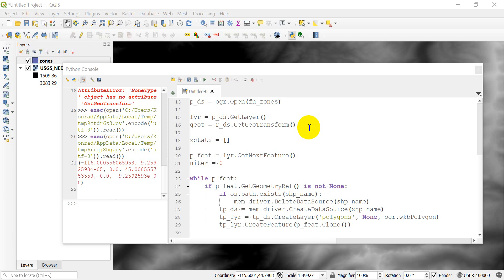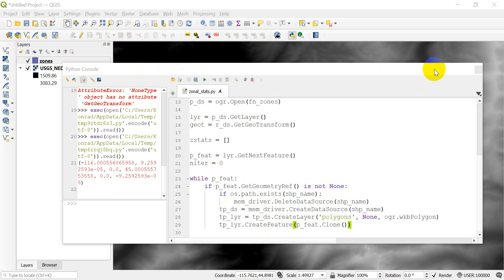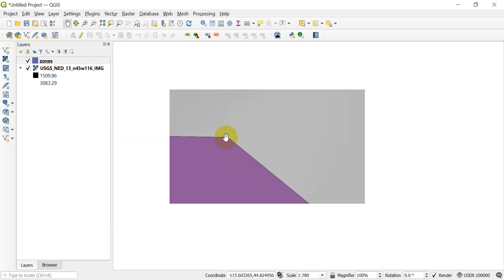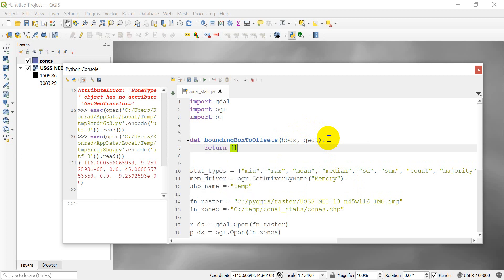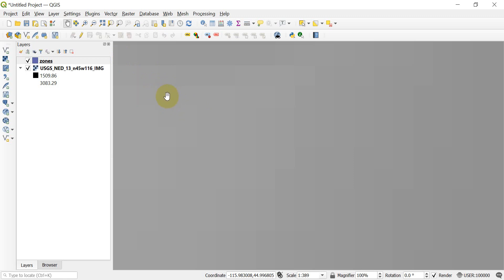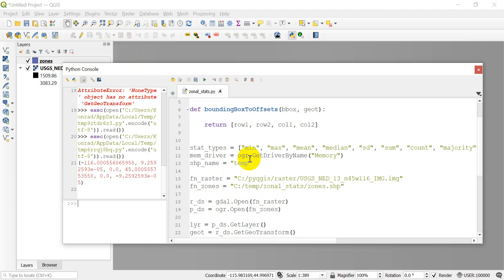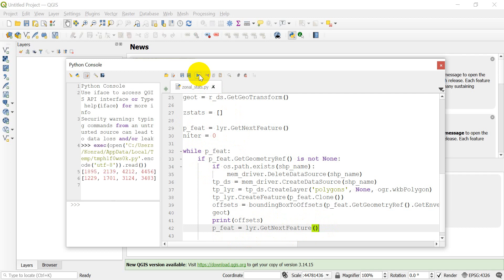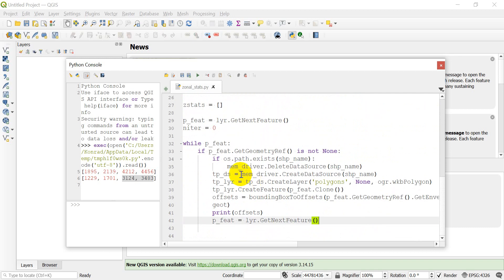Zonal Statistics with Python - Part 3: Set Raster Offsets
Continue developing the Python zonal statistics algorithm by identifying offsets to subset the raster dataset to polygon locations. Check out parts 1 and 2. Code will be available on opensourceoptions.com.